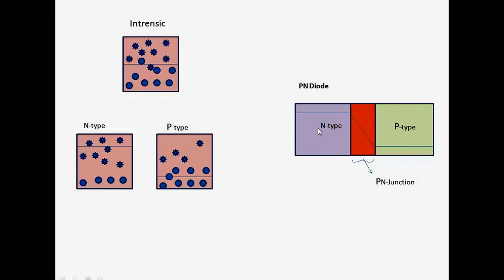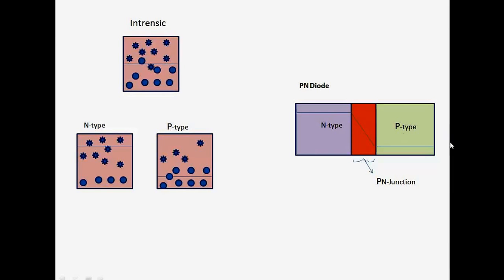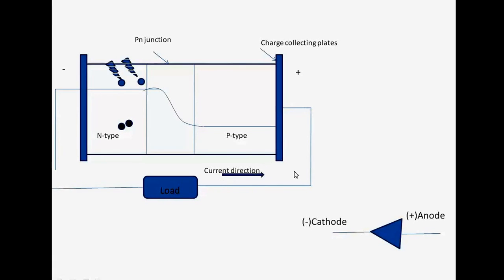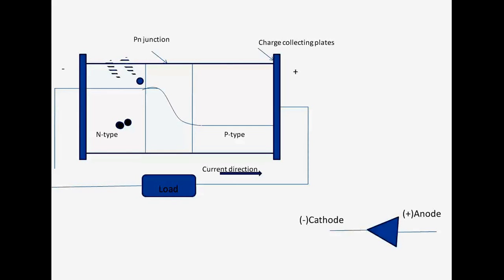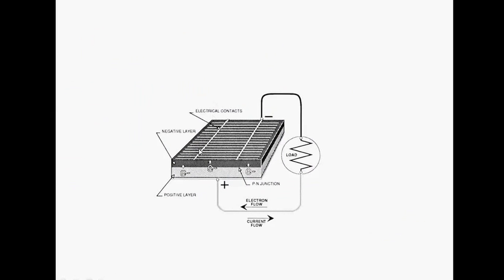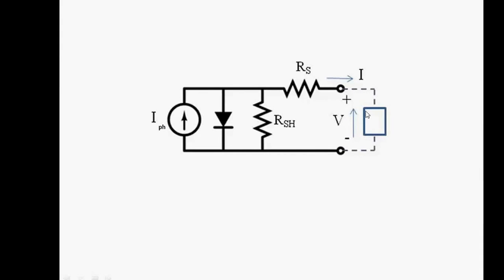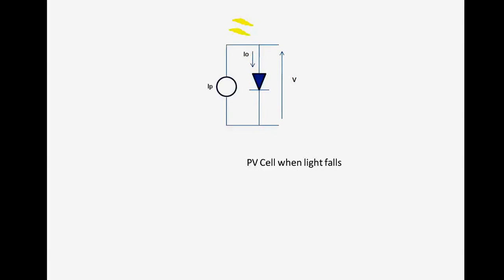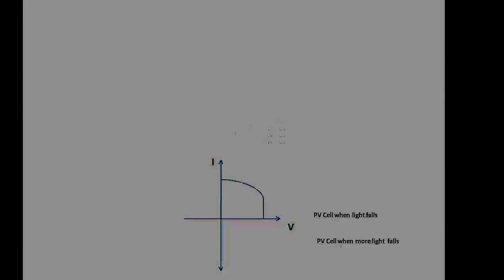pV diode working